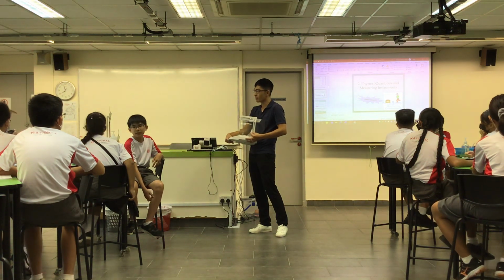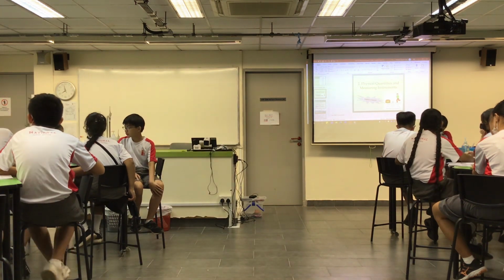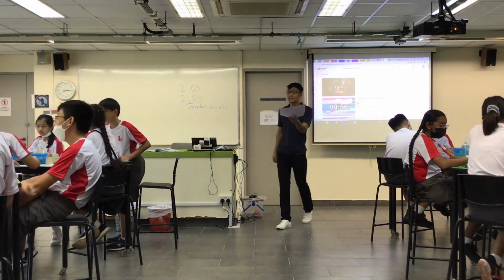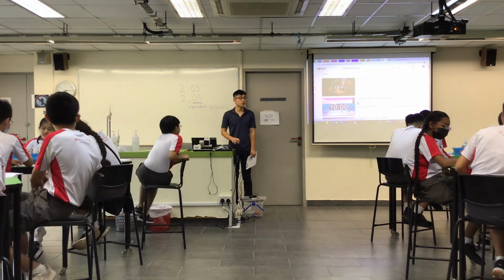JH106 Introduction to measuring instruments